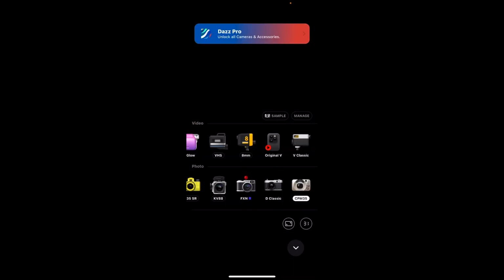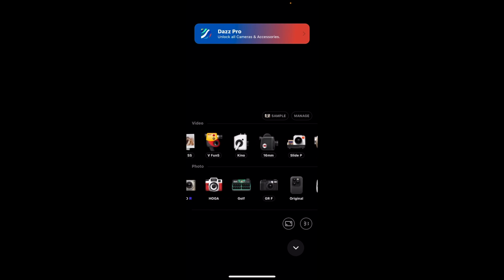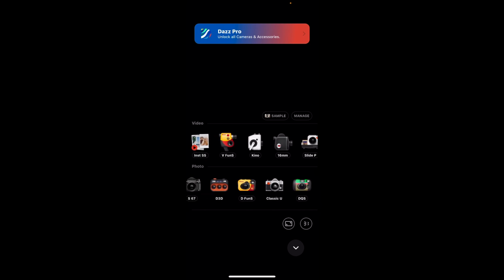How to Use Dazz Cam App (2024)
How to Use Dazz Cam App

If you are looking for a video about how to use dazz cam app, here it is! In this video I will show you how to use dazz cam app. Be sure to watch the video to the very end because you will learn how to use dazz cam app. That's easy and simple to do from your phone or computer.